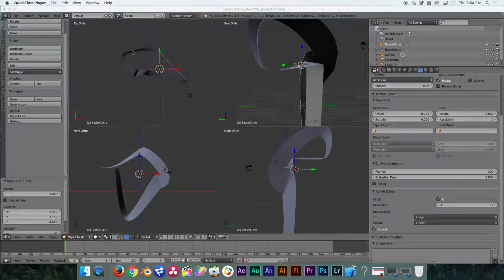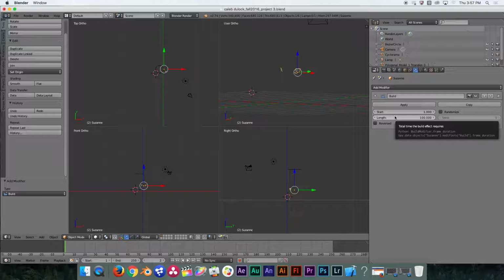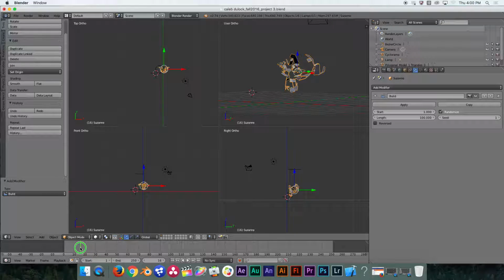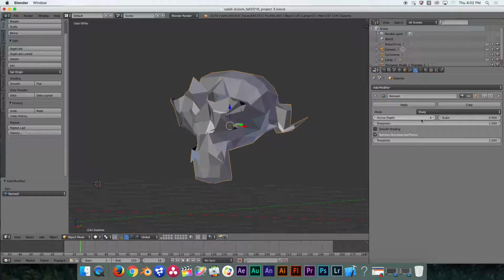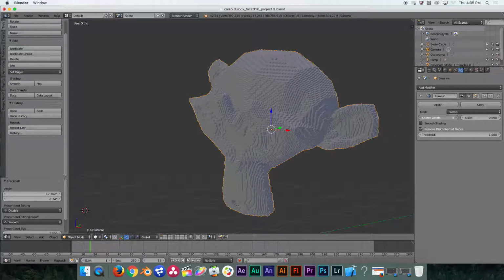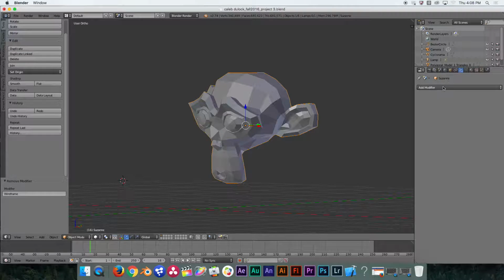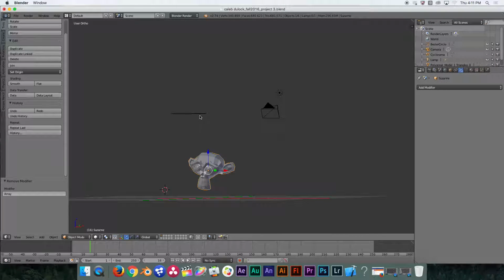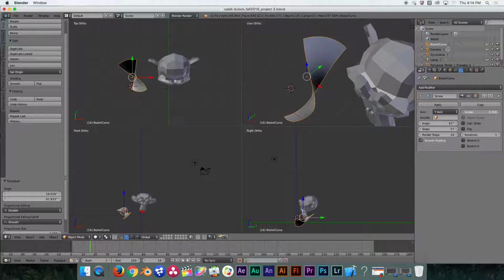Blender: Tools and Operations #3: Modifiers